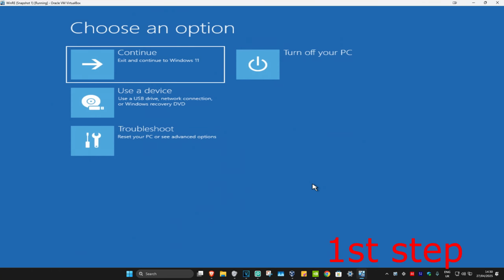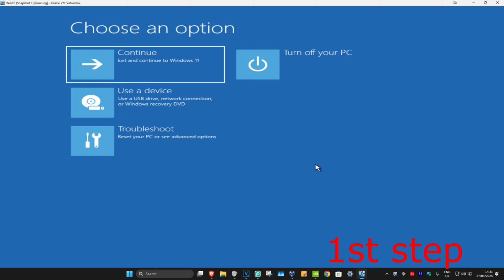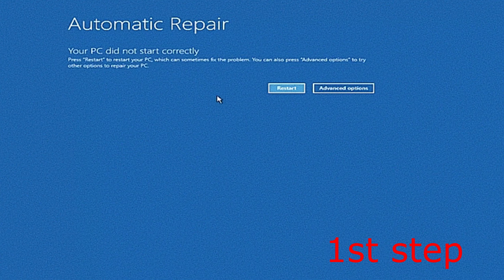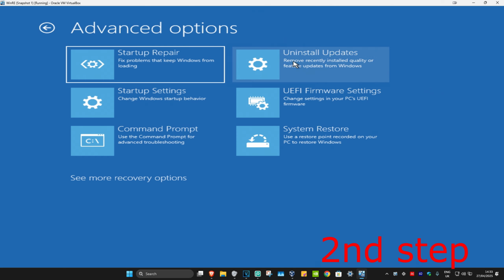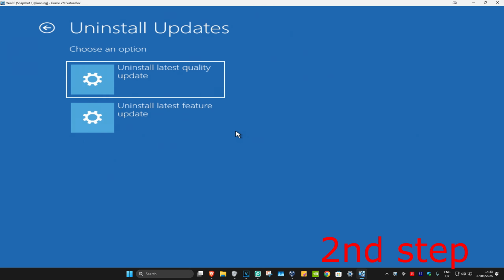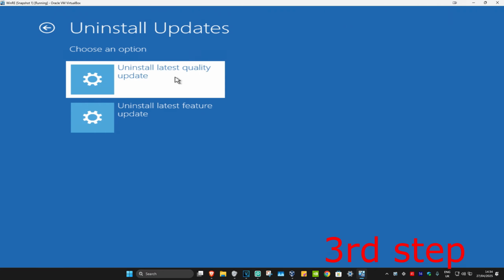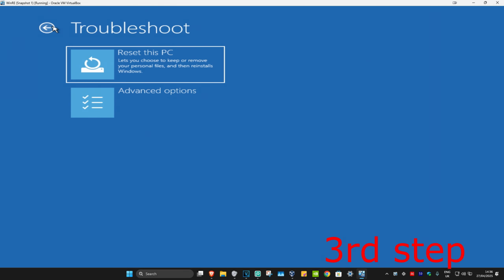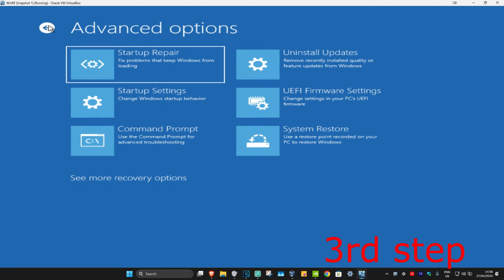How To Fix Windows Won't Boot After Update (2025)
In this tutorial, I'll show you how to fix the issue where Windows won't boot after an update. Follow these steps to troubleshoot and get your PC back up and running after a failed update.

Issues addressed in this tutorial:

Windows won't boot after update
Resolving startup issues after a Windows update
Fixing Windows boot errors